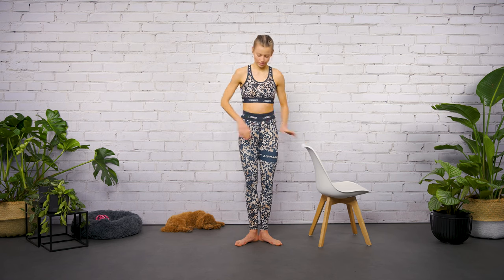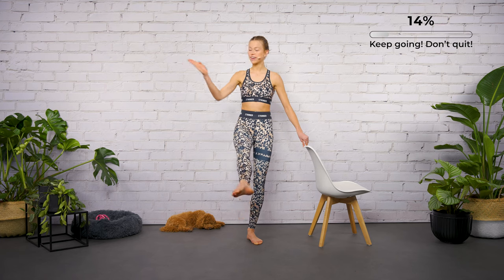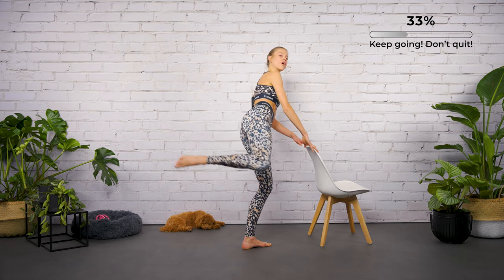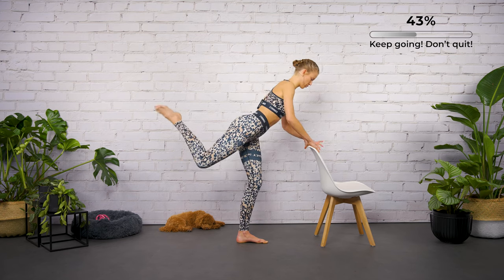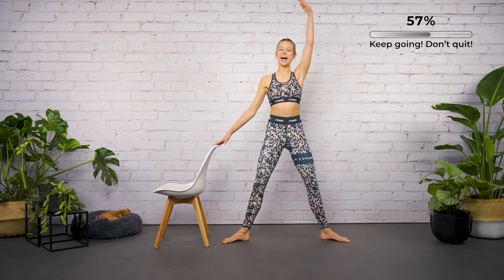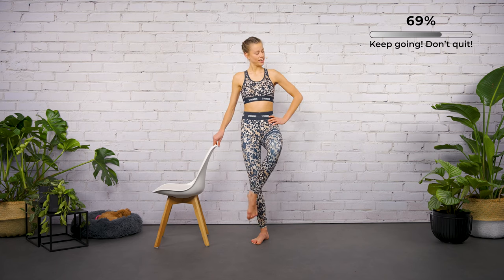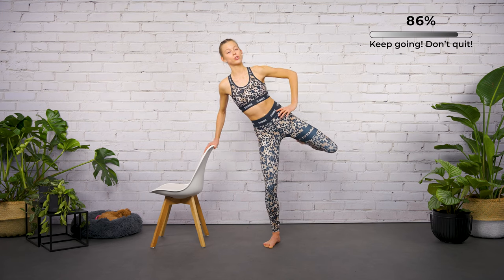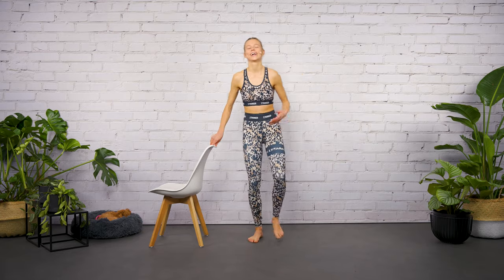20 Min Barre Workout for your Booty & Legs - Feel the Burn!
This 20 minute barre workout targets your quads, calves & glutes! My ballet inspired dancer workouts are perfect when you want to get those long and lean dancer muscles and are looking for a beginner friendly, no jumping at home workout.

Since my past lies in dancing, music has always played a big role in my life. For this reason, in my videos every movement is synchronized exactly to the beat of the music. In this way I want to show you the joy of movement and motivate you to go to your limits. What are you waiting for?